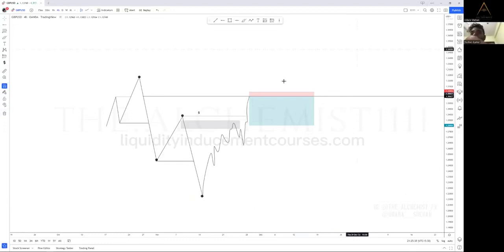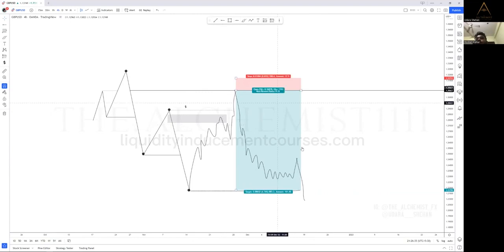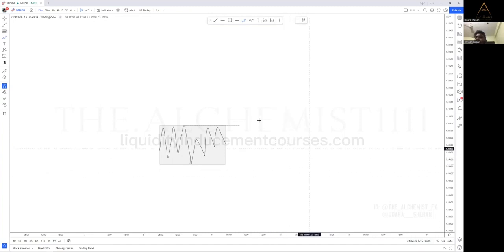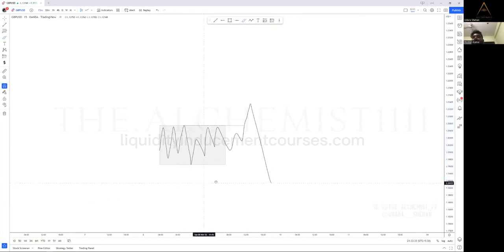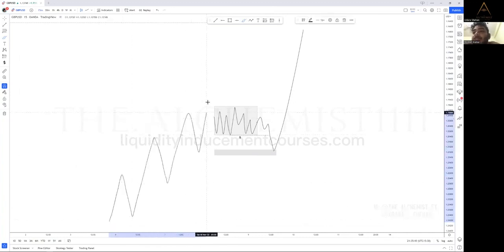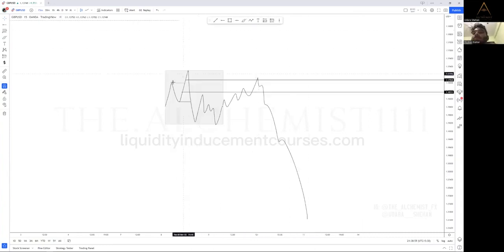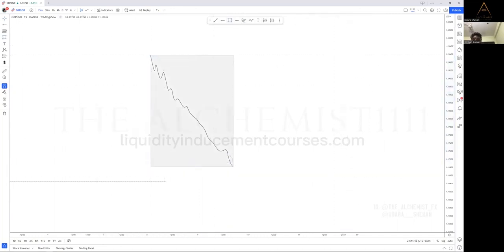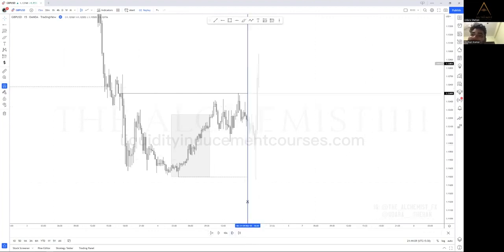Unlocking the Secrets of Liquidity Inducement Theory | Full Course [PART 4] | SMC/SND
🚀 Mentorship Program – Limited Spots Available!

Are you serious about mastering the markets and taking your trading to the next level? I’m offering private, high-level mentorship, designed for traders who are truly committed to success.

✅ Learn how to spot real order blocks, liquidity traps and smart money movements
✅ Get real-time insights and market breakdowns
✅ Gain access to exclusive knowledge that most traders overlook

I’m only working with a few dedicated traders—those who are ready to put in the work and see real results. If you’re tired of second-guessing your trades and want a clear, proven strategy, this is your chance.

📩 Private Telegram: @AlchemistsJournal

Act fast—spots are filling up quickly! 🚀📊